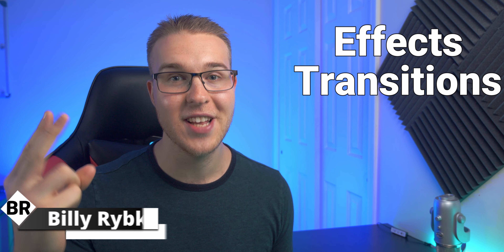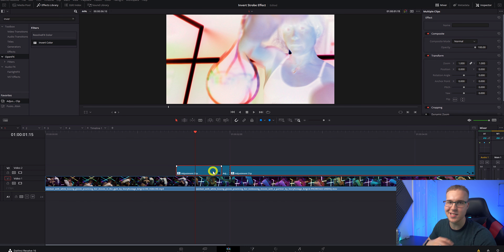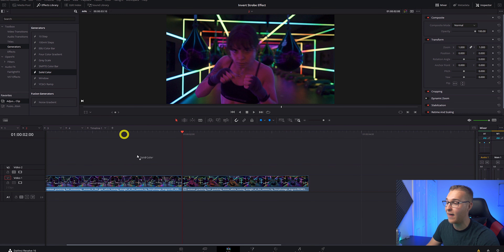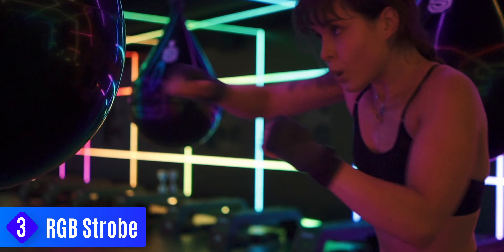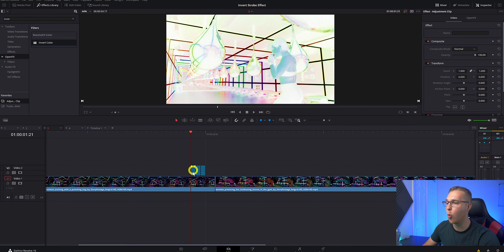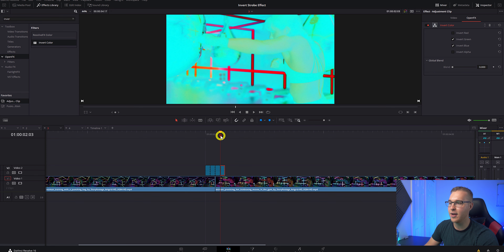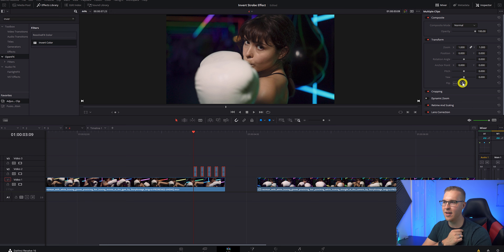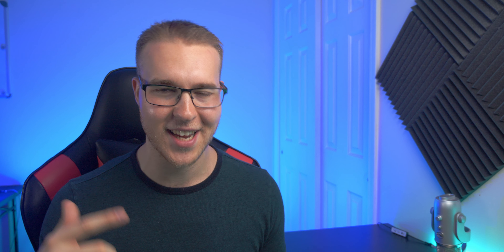4 Easy STROBE EFFECTS You SHOULD Know! | A Davinci Resolve Tutorial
Do you want to make 4 Easy but COOLK strobe effects in Davinci resolve? Well this is the video for you!

In this davinci resolve tutorial, you are going to learn 4 strobe effects, specifically, 4 Davicni resolve strobe effects. Davinci resolve 16 has the capabilities to make these effects and more! You can make a ton of different davinci resolve effects, including the davinci resolve strobe effect transition! Plus more video effects! Enjoy!